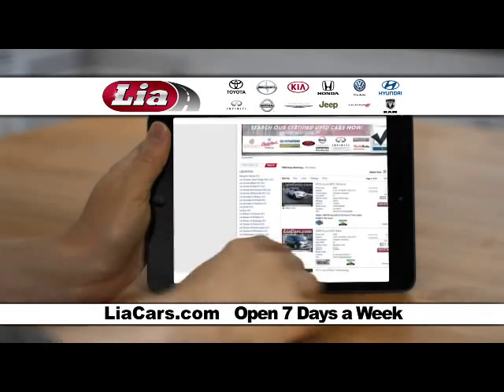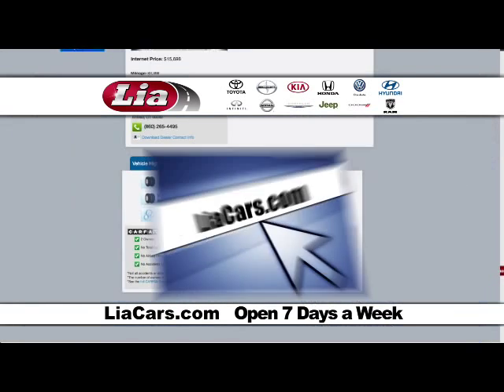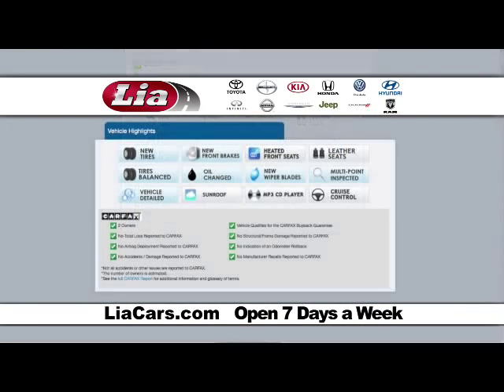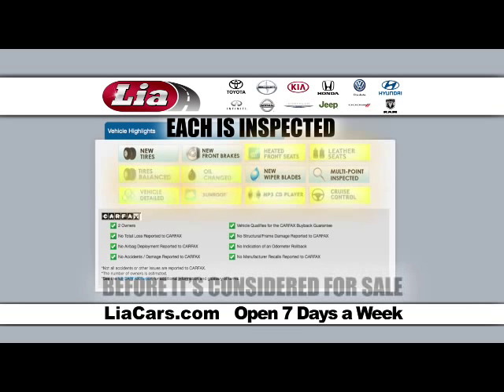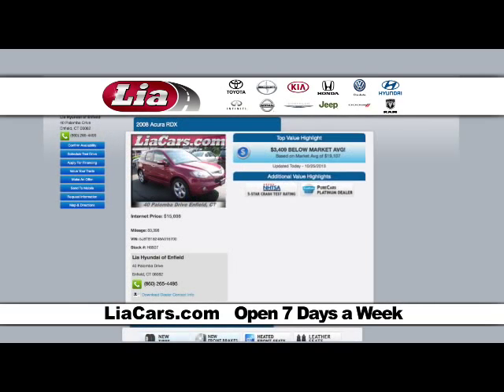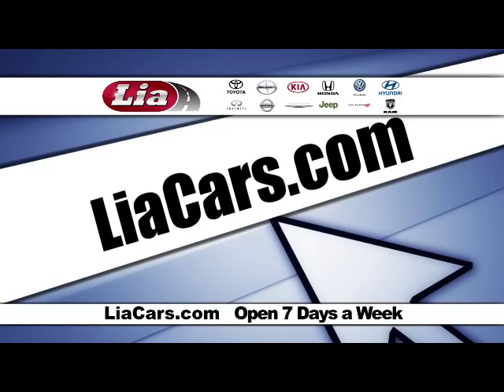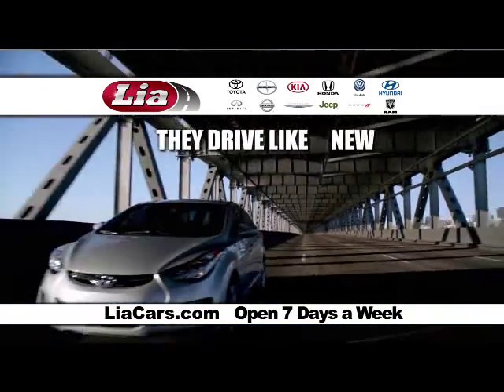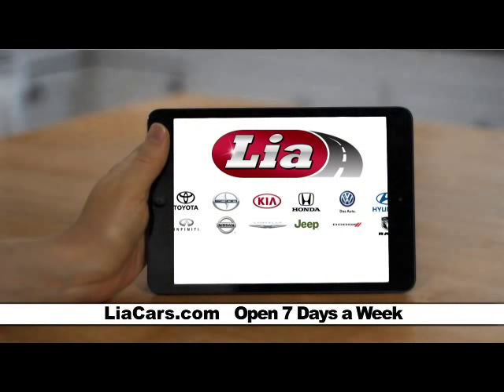The Lia Smart Buy Advantage - Liacars.com Used Cars With Proven Value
LIVE PRE-OWNED VALUE REPORTS
(See in market data of similar vehicles on each car plus the current book value )
FREE HISTORY REPORTS
RECONDITIONING INSIGHTS
(Lia will show you updated equipment, New tires, Brakes, etc...)
SELECTION & AVAILABILITY
(Group inventory available at all 18 locations)
$500 ADDITIONAL TRADE GUARANTEE
(Have your vehicle regularly maintained at Lia and receive an additional $500 trade allowance.)
MULTI-POINT INSPECTION
(Every Lia Smart Buy pre-owned vehicle is put through a rigorous multi-point inspection by factory trained